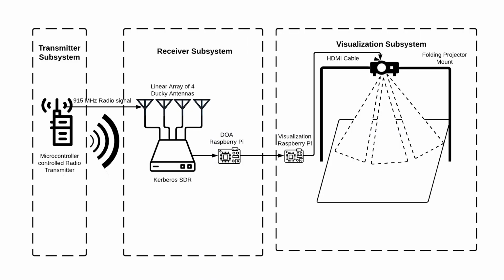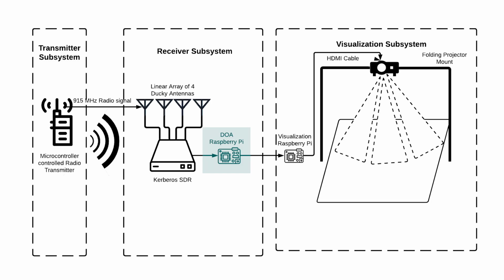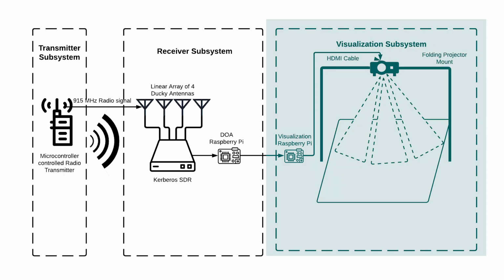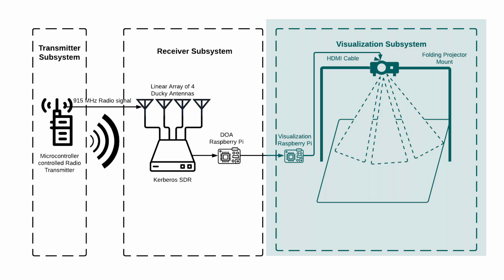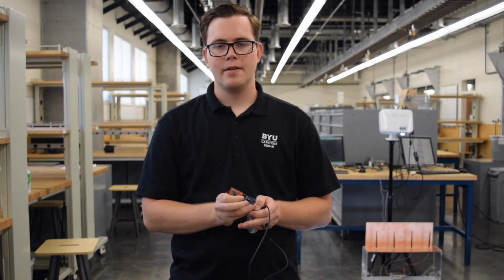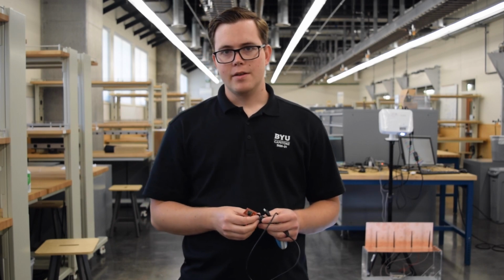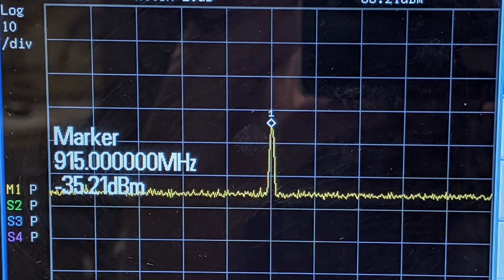Dangerous Directivity BYU IEEE AP-S Student Design Contest 2021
We are Team Dangerous Directivity from Brigham Young University in Provo, Utah, USA. This is our Final Submission for the IEEE AP-S Student Design Contest 2021.